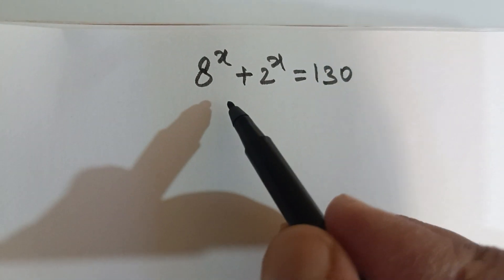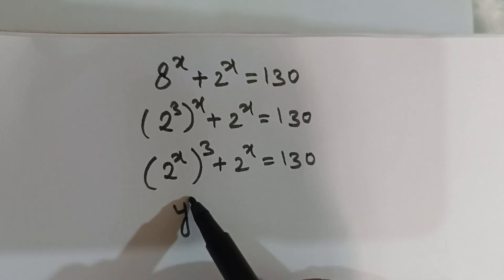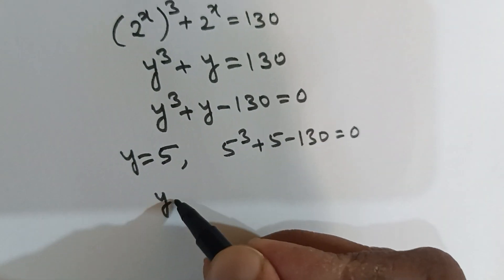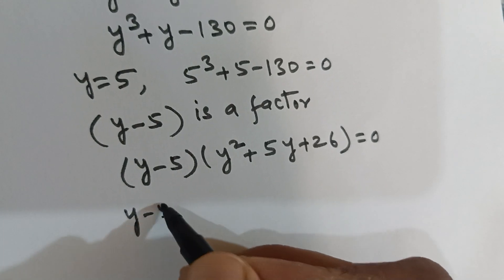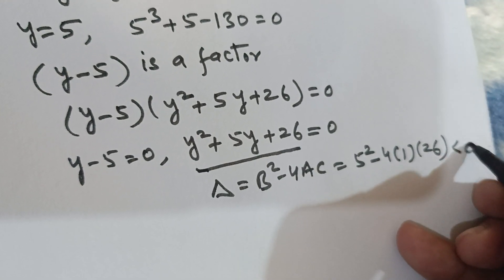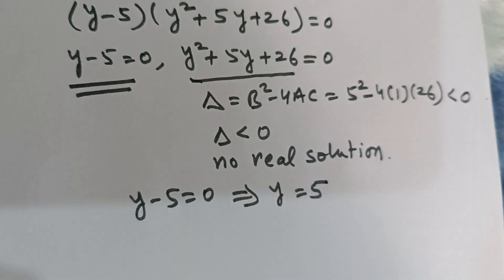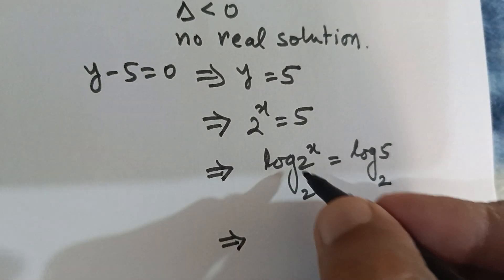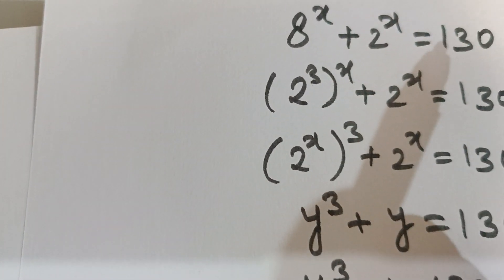Math Olympiad problem | A cubic equation | An algebra trick